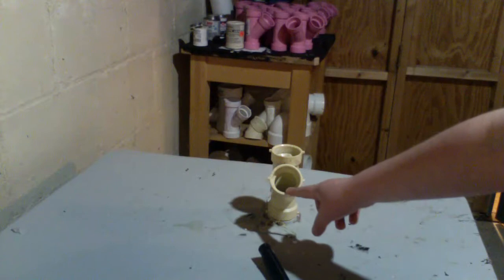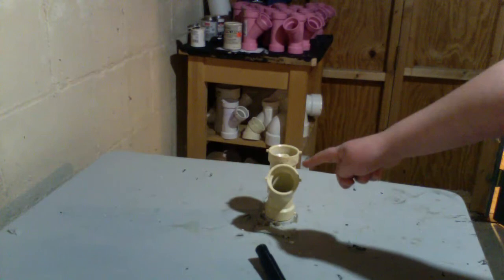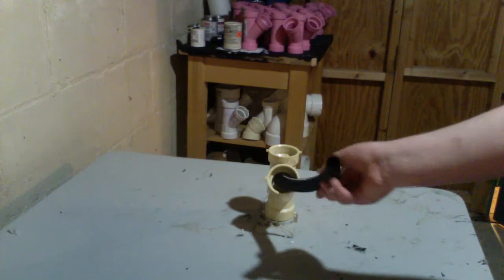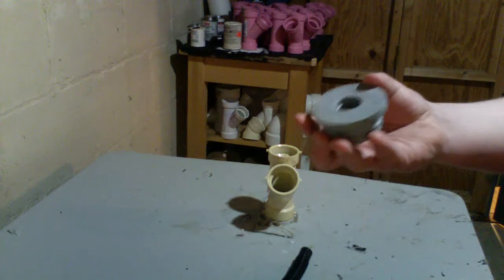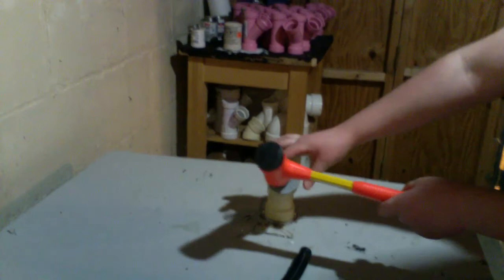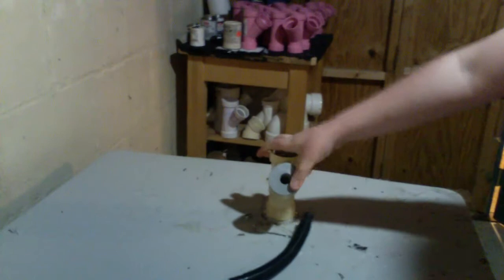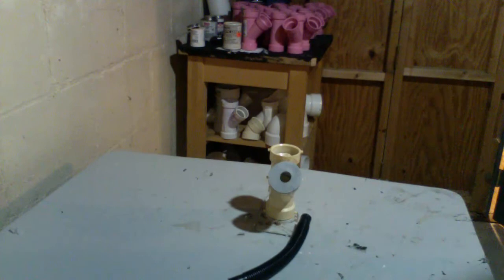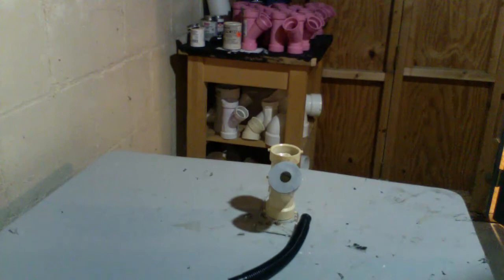how to connect a dishwasher hose to a 1 1/2 PVC pipe hub.(2021)